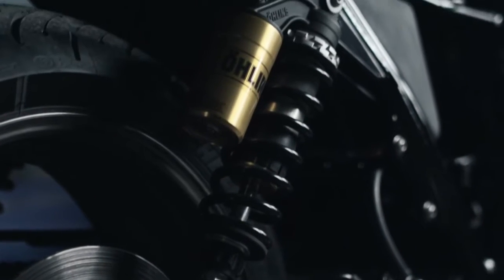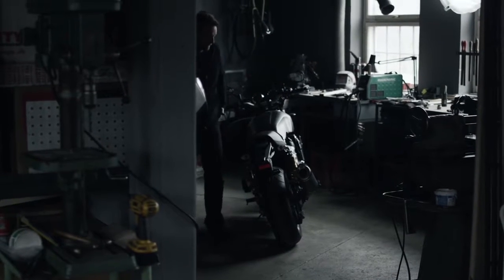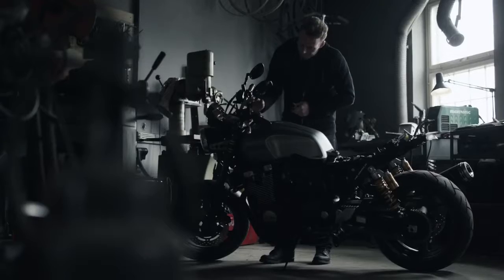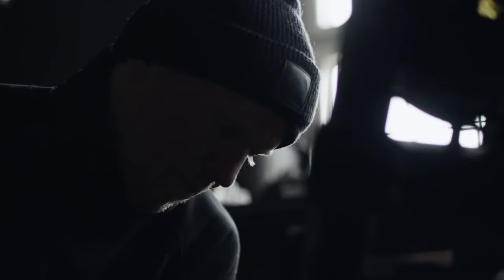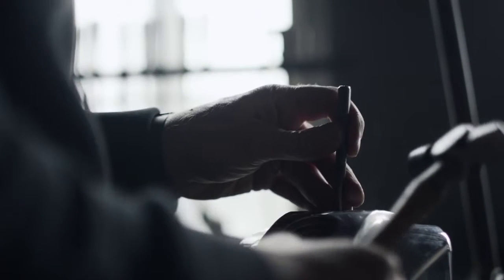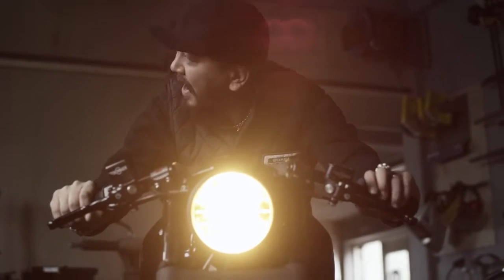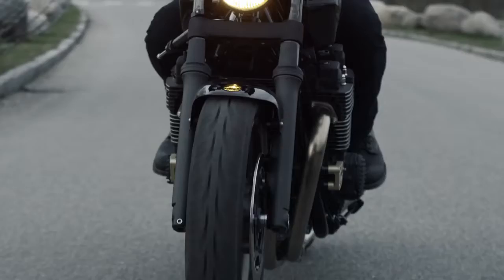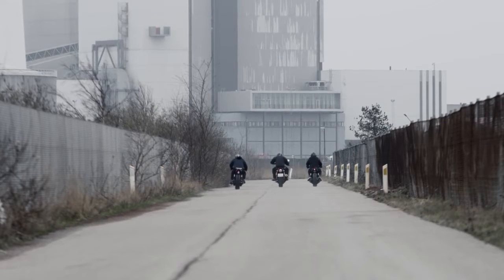Yard Built XJR1300 ‘Skullmonkee’ by Wrenchmonkees